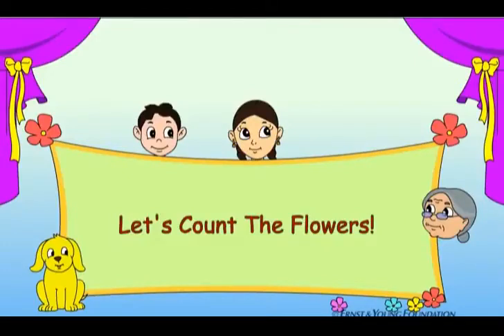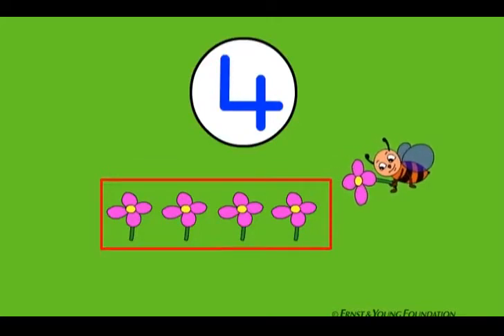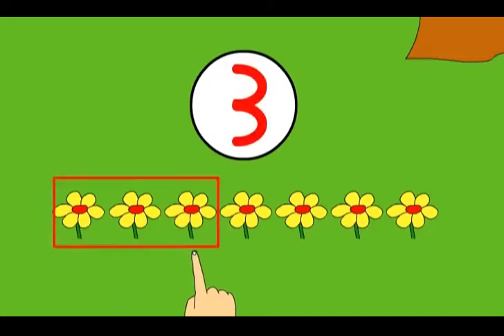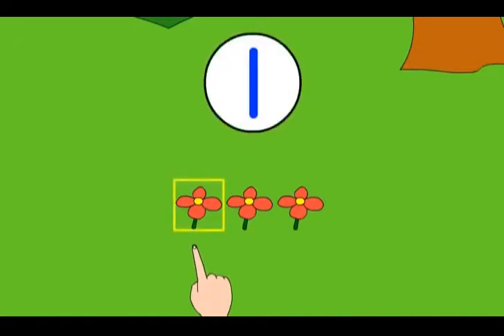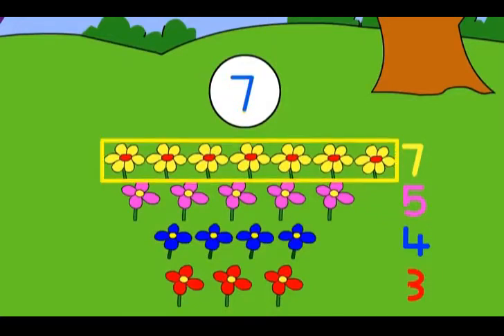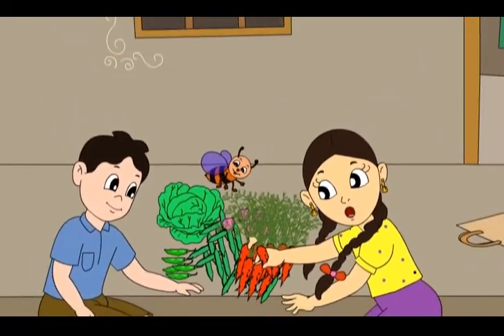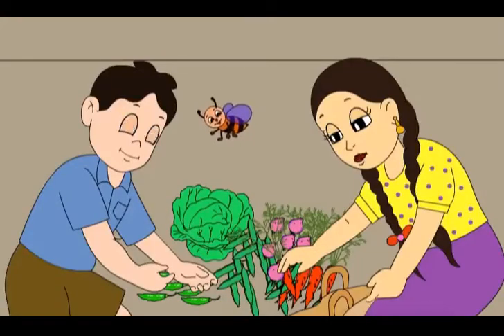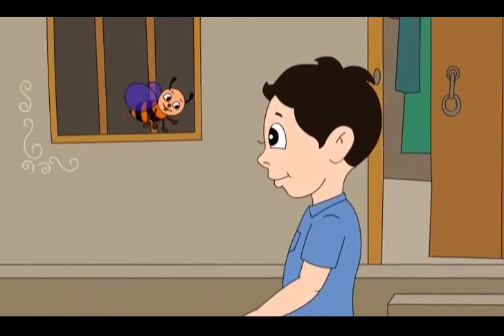Class 1 Maths Chapter 9 'Data Handling' cbse ncert english medium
Chapter 9 Data Handling introduces kids to the world of Data. From finding out the most repeated shape in an image to counting the number of times a specific object/ alphabet/ number/ shape occurs, this lesson has it all.